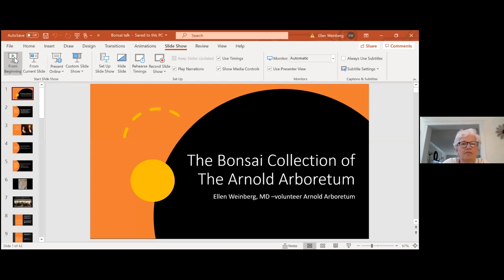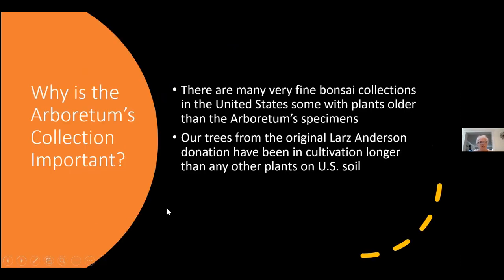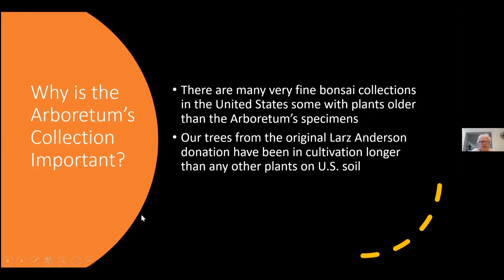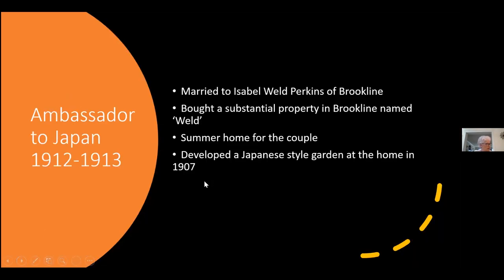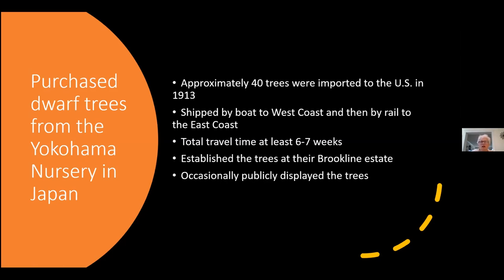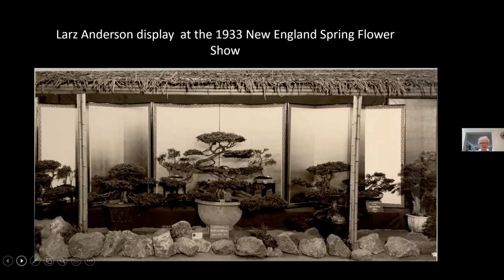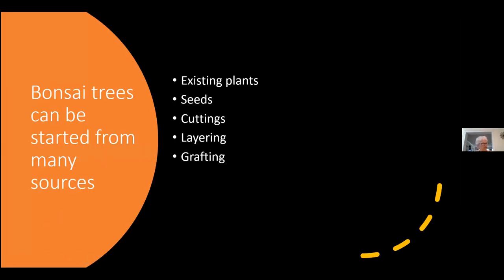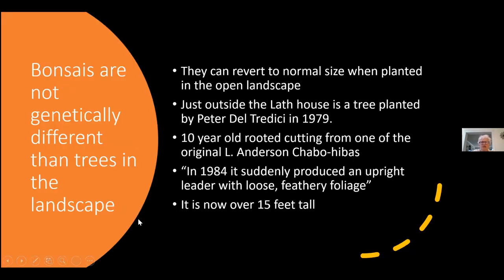Bonsai of the Arnold Arboretum with Ellen Weinberg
Arnold Arboretum volunteer Ellen Weinberg shares with us the splendor, history, and care of the Bonsai and Penjing collection. Many thanks to Ellen and the crew at the Arnold Arboretum who care for these magnificent plants!

Want to join us for future live talks?